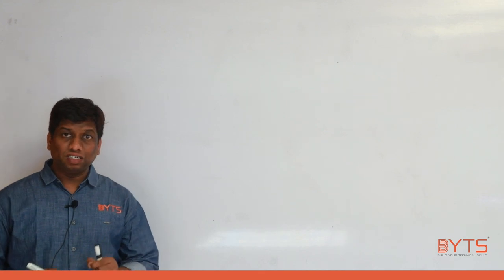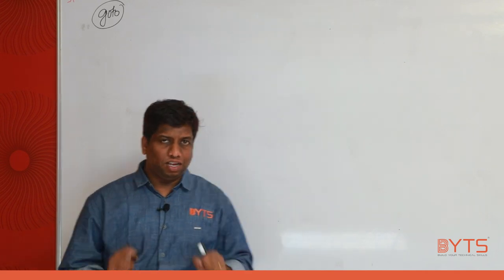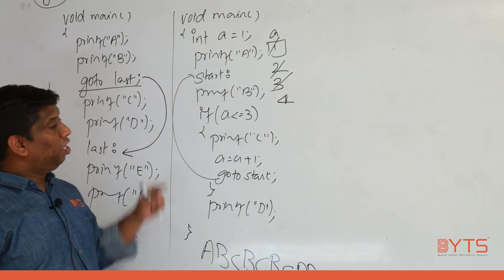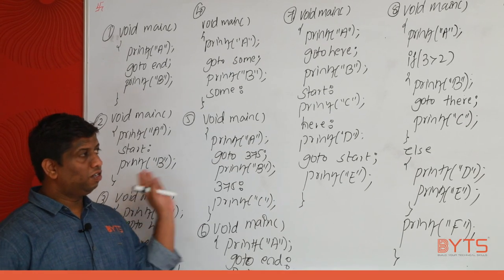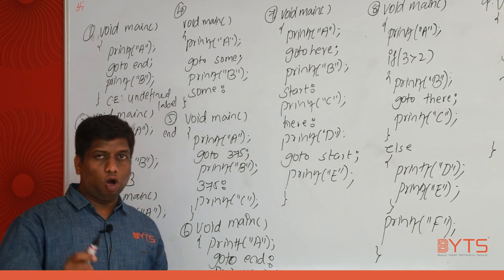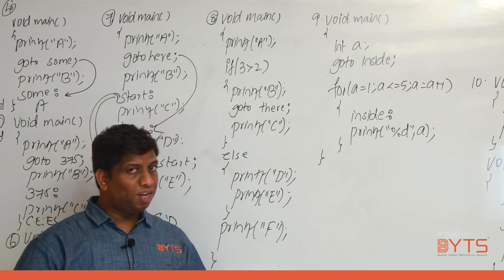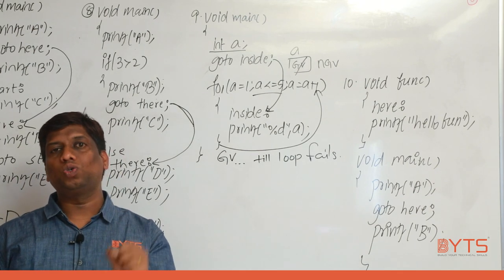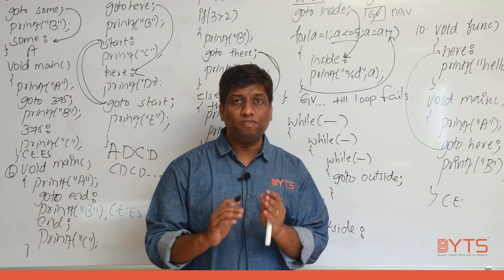15. goto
This video is about goto keyword
After watching this you will be knowing where and why to use goto keyword
An important note to the viewer:
1. In all the videos every point is repeated more than twice
2. Reason behind that is to write the notes clearly so that you can revise in future
3. When problem comes please pause the video and try to solve
4. If you aware of the concept please see video with 1.5X speed